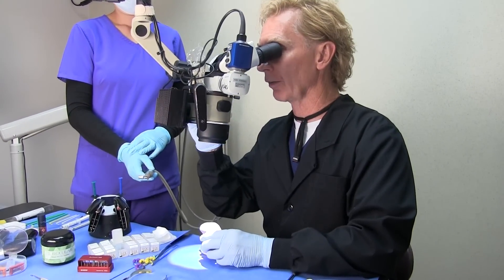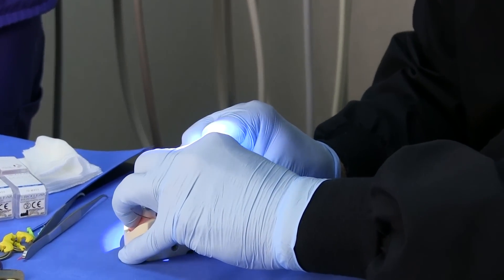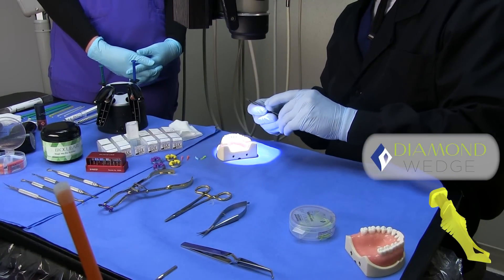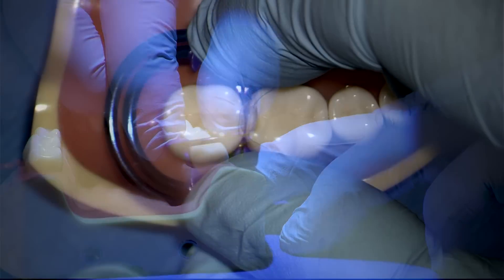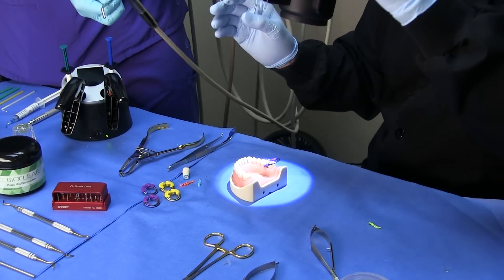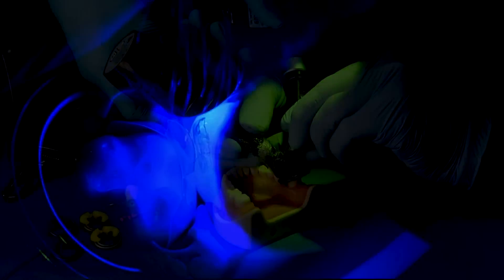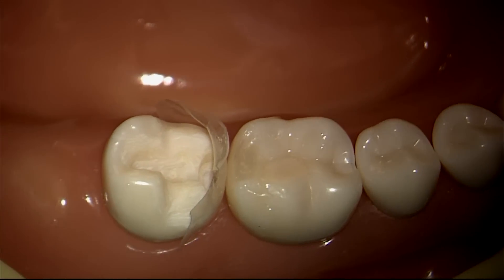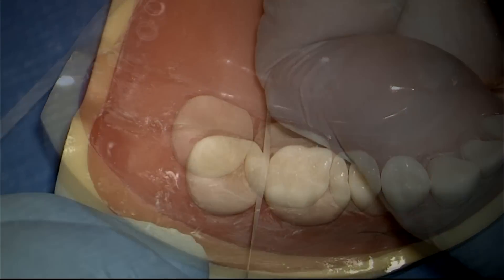Dr. David Clark: Injection Molded Class II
Dr. David Clark demonstrates the injection molding technique to restore a modern Class II with infinity edge margins and rounded occlusal embrasures using 3M bulk-fill composites and a translucent advanced Bioclear’s Biofit Matrix. Strategies to get a strong, and anatomic contact are explained, and the use of the Twin Ring separator as well as selection and placement of the proper diamond wedge is demonstrated.